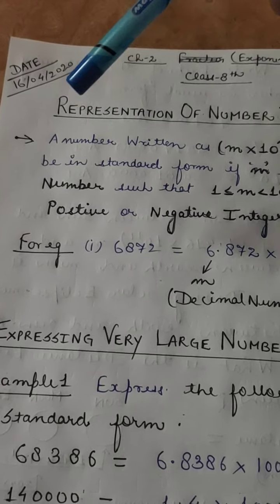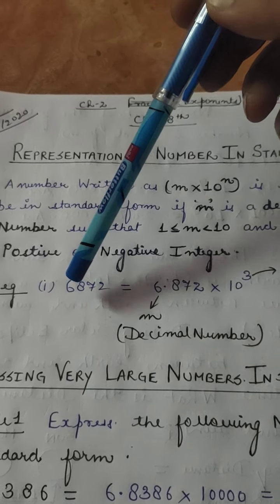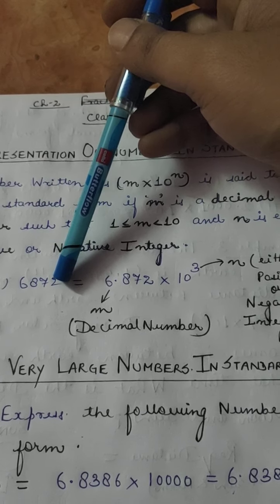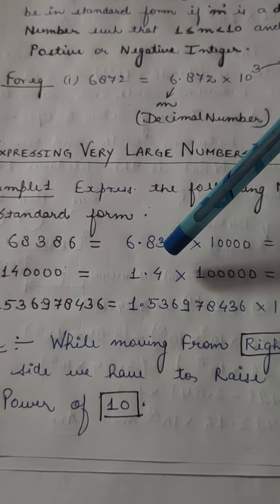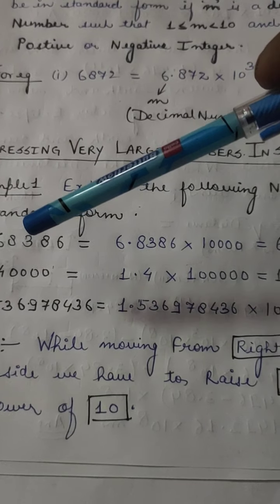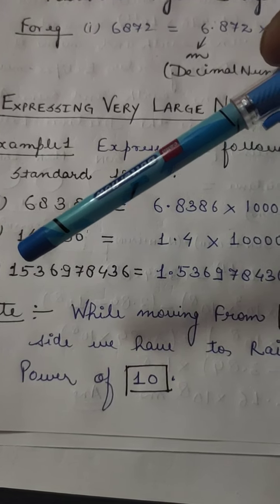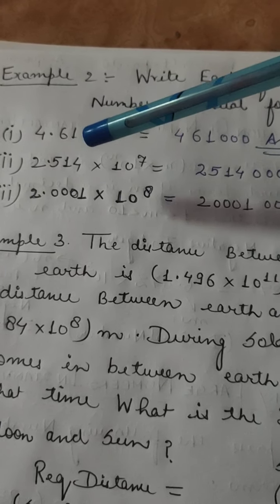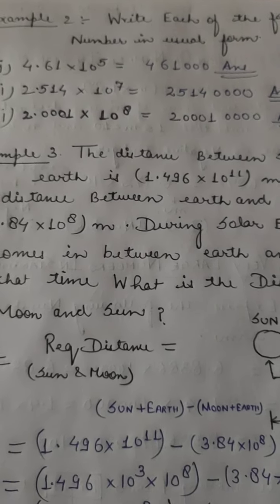Class 8 ( Ch-2 Exponent 16/04/2020)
Standard Form Representation of Large Number